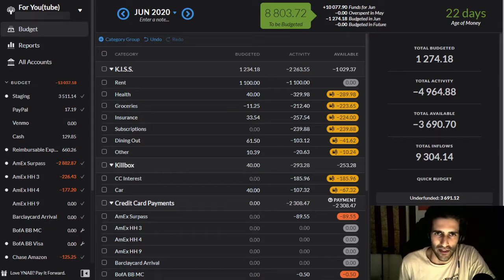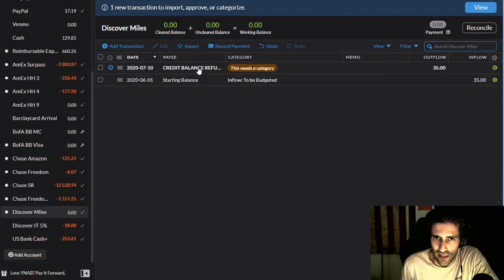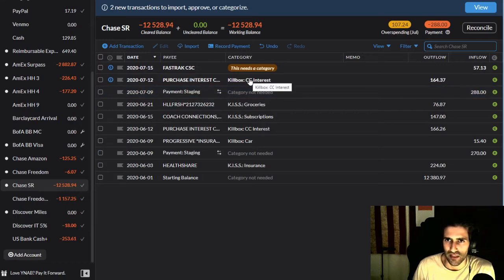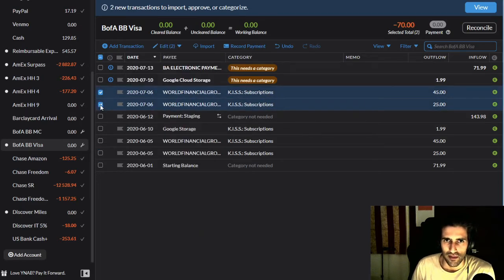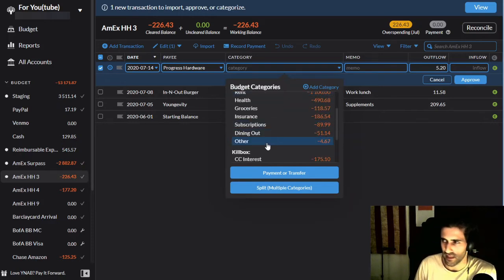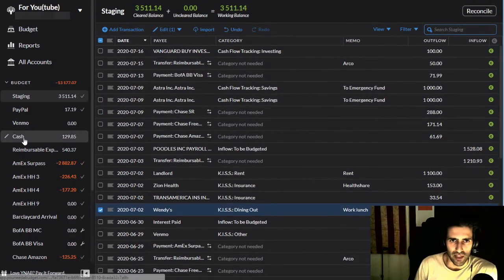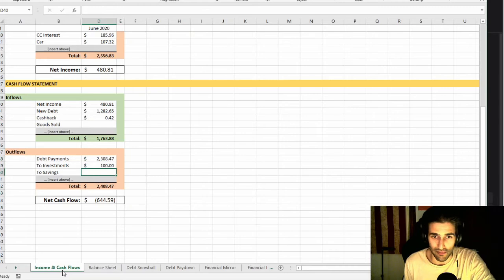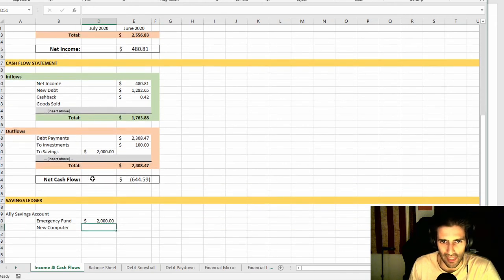2.15 - Categorizing Part 2/? | July First Half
Just look at the expenses for the first half of July.

We do:

- Category groups have changed.

- Muryphy's law and a Credit Card Balance Refund.

- Final interest charge for the Chase Freedom Card. Beware!

- Create a Savings Realm and Savings Ledger